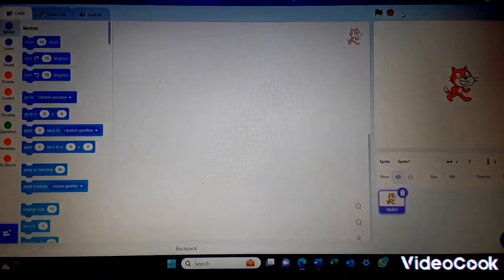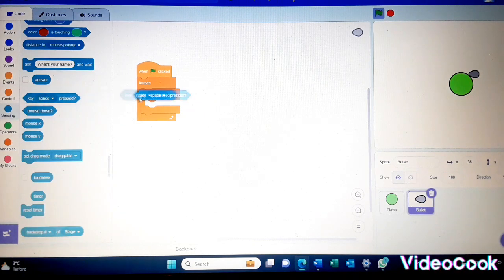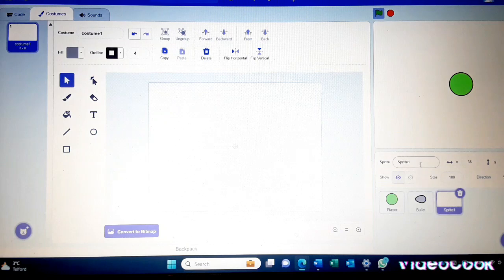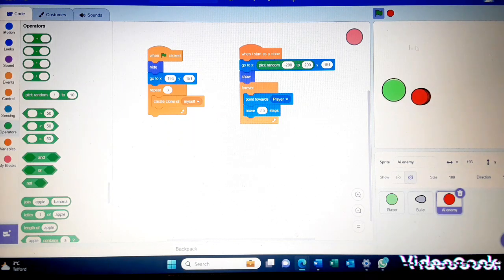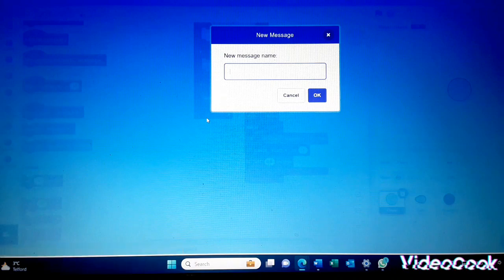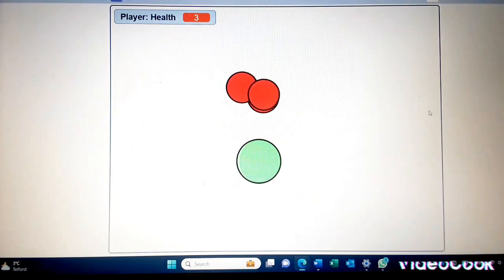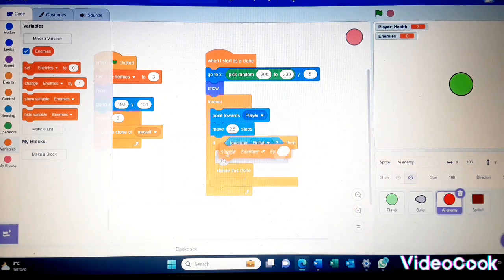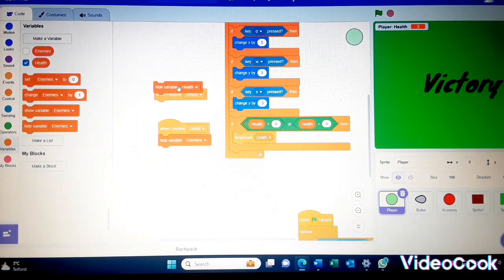Super easy to make game on scratch.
In this video I make simple shooting game on scratch.
This scratch game takes about 16 minutes to make and is at least a starting point for someone to make a top-down shooter game that they can build on.